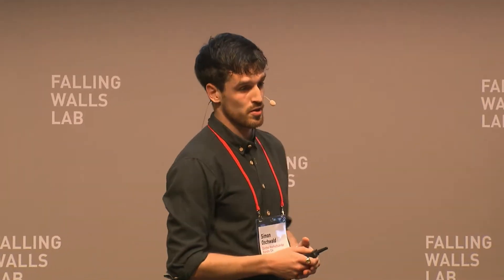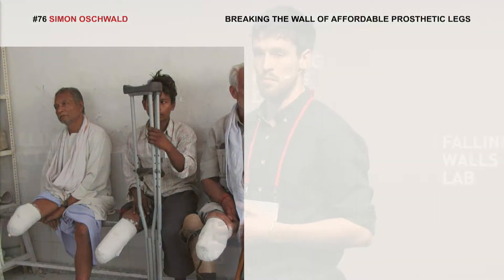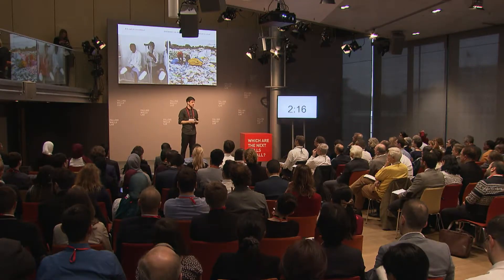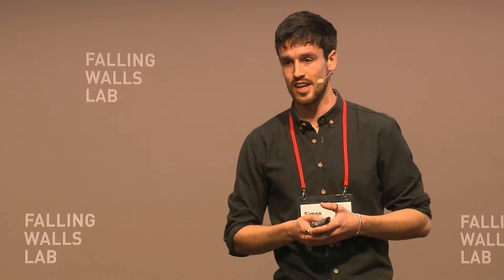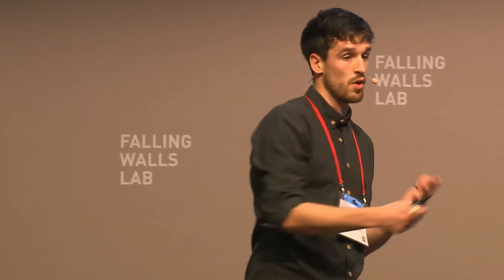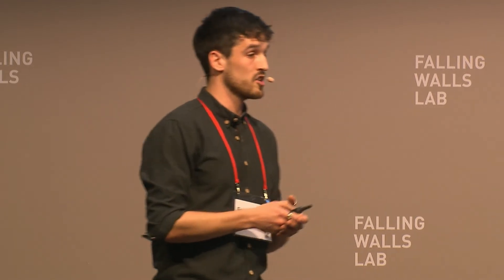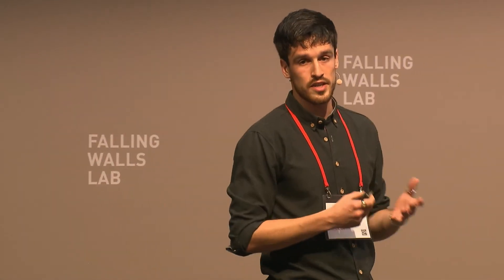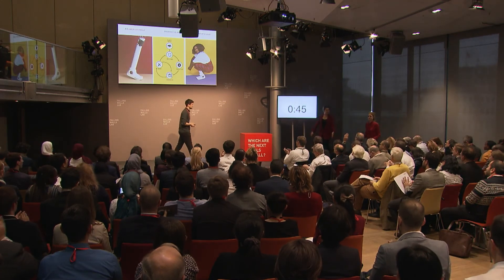Falling Walls Lab 2018 - Simon Oschwald - Breaking the Wall of Affordable Prosthetic Legs